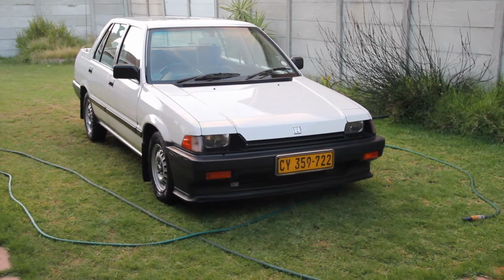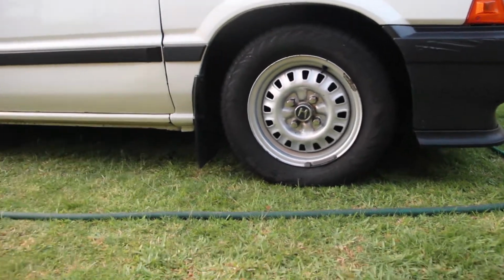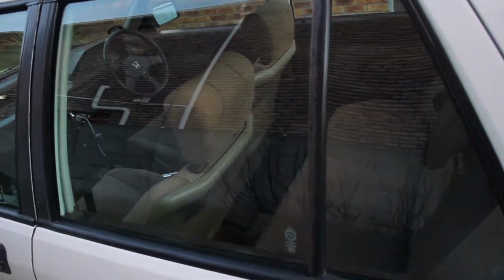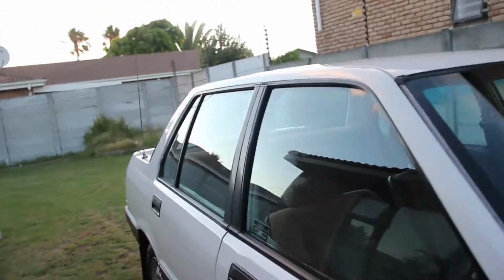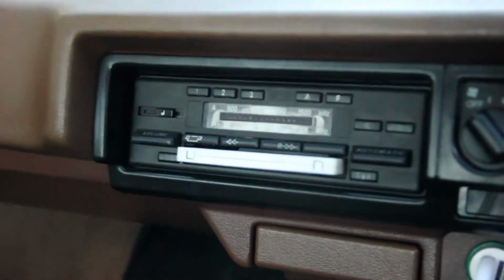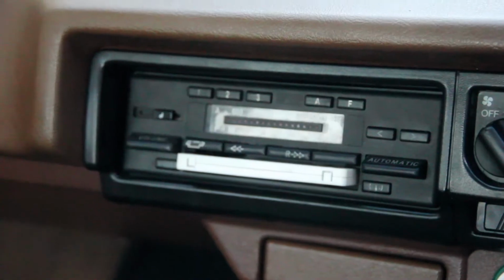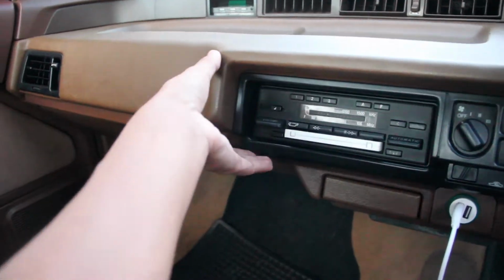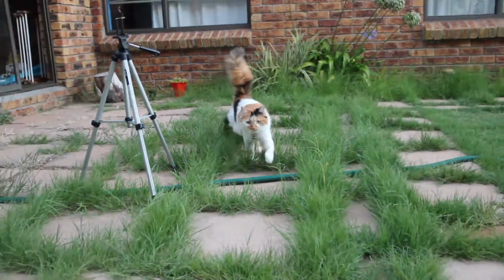My 1985 Honda Pop Up Ballade 130 | Vlog #2